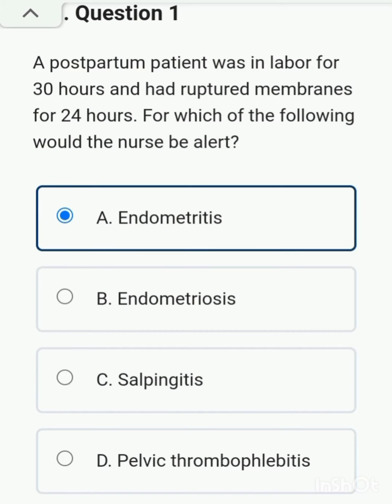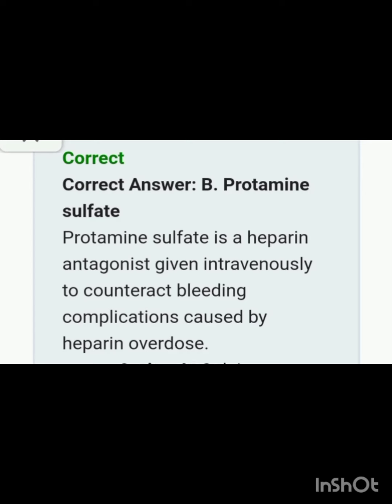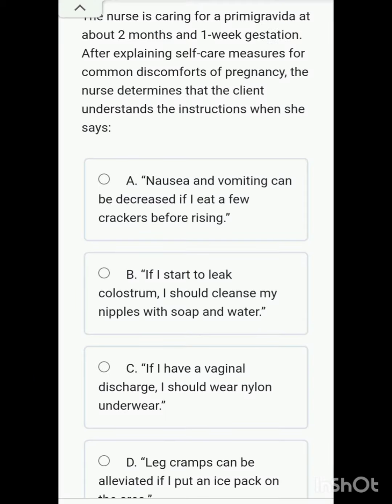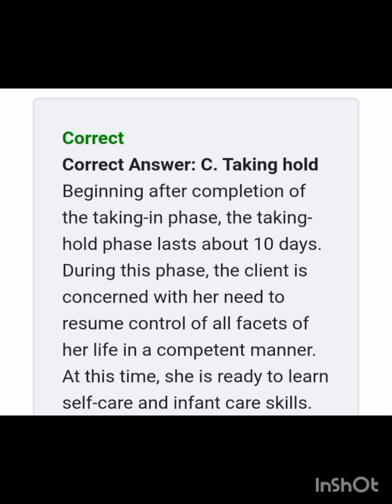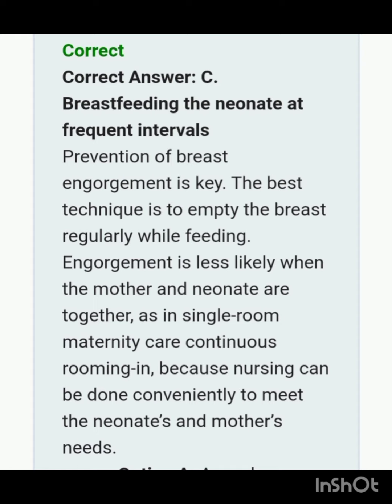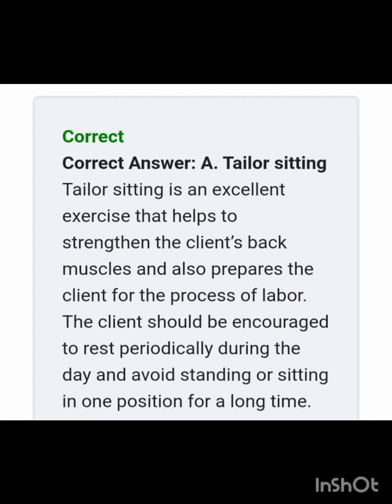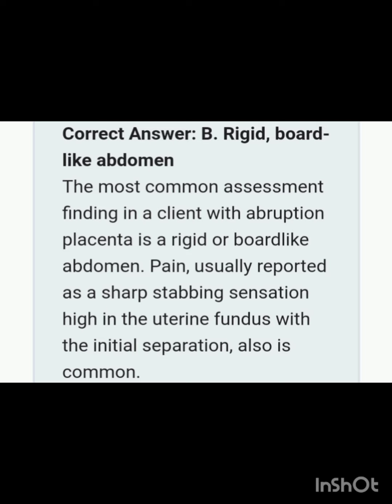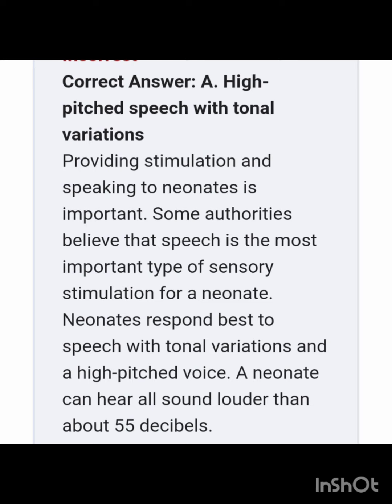Maternity Nursing NCLEX Practice Quit PART 1-15 QUESTIONS